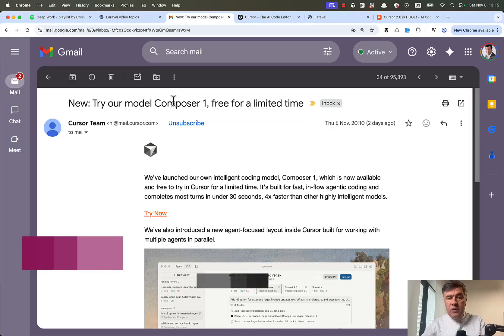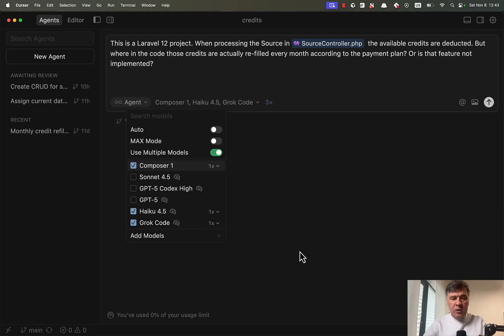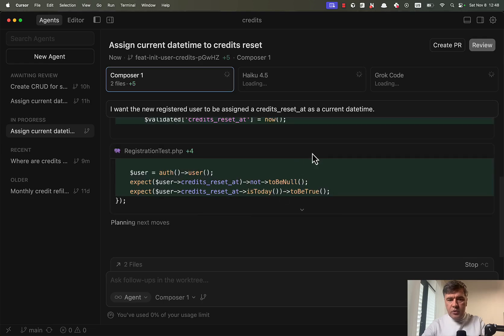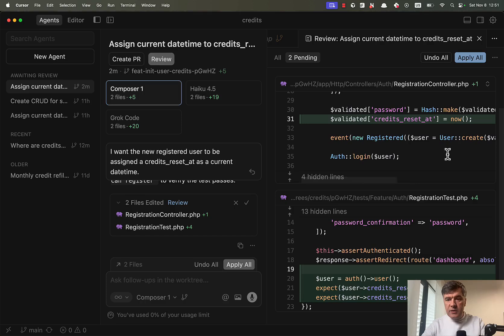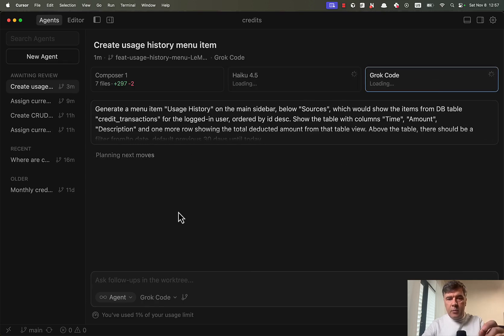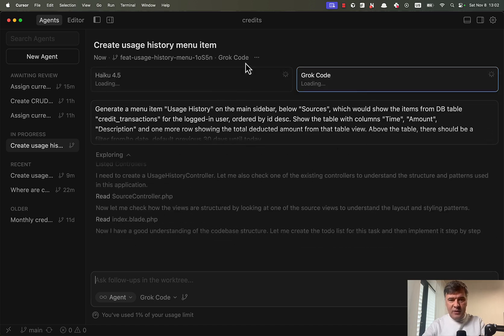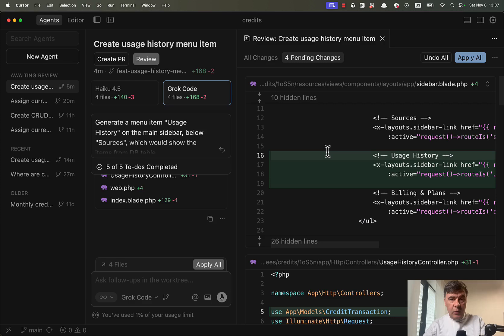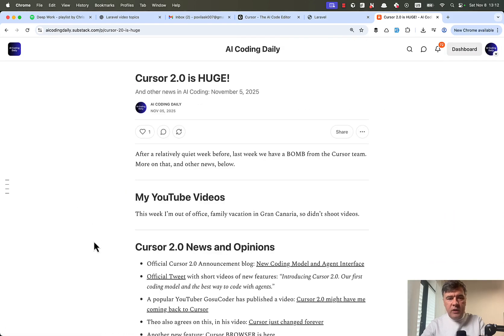I've Tested New Cursor Composer 1 Model and Multi-Agents. Wow.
Here's my 3-task test of the new Cursor Composer 1 model, released with Cursor 2.0, against other "similar family" models like Grok Code Fast and Claude Haiku 4.5.